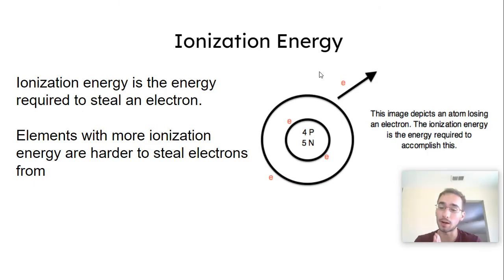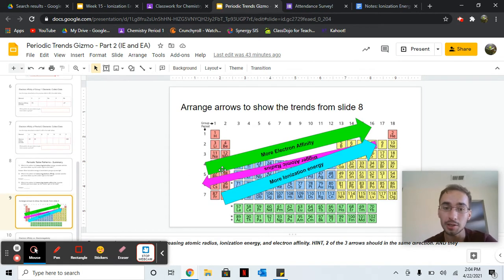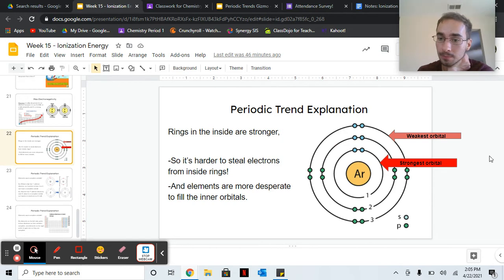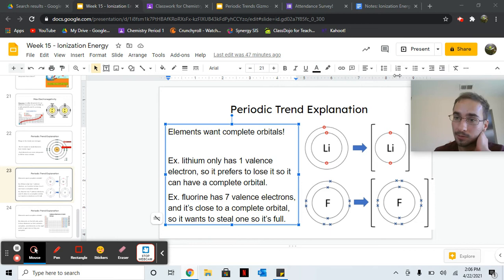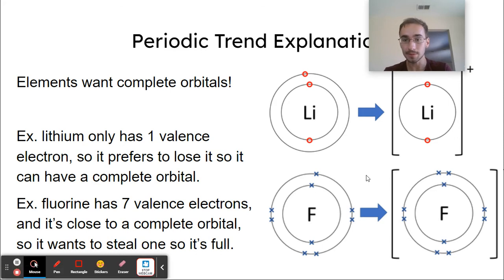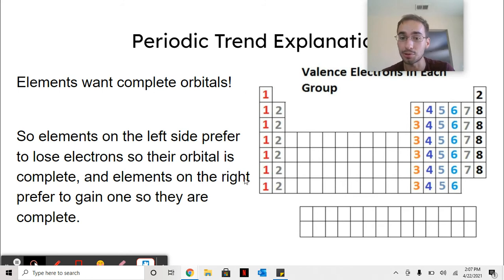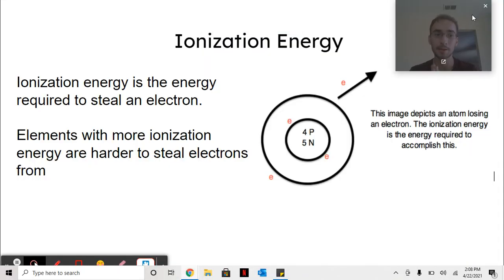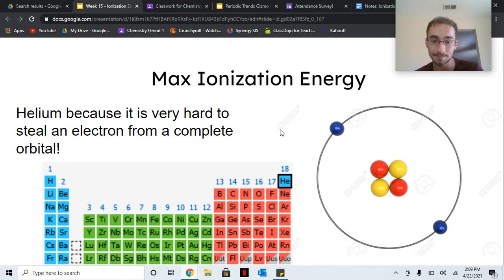Ionization Energy & Periodic Trends Explanation